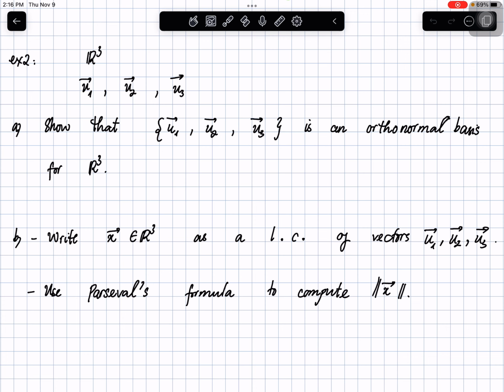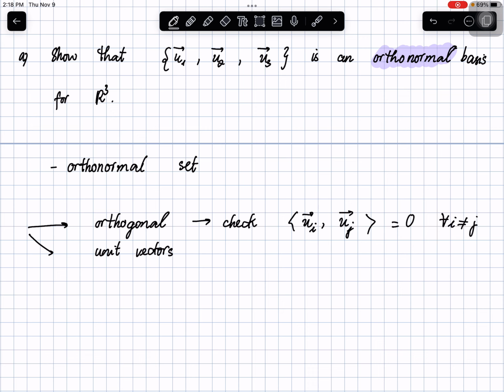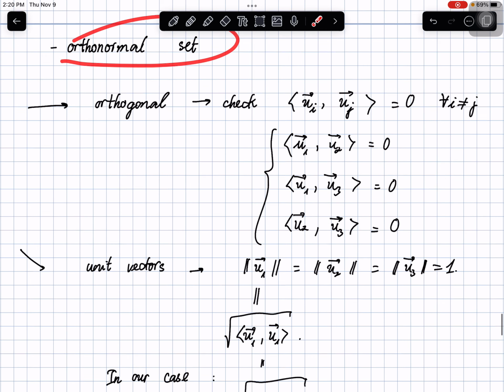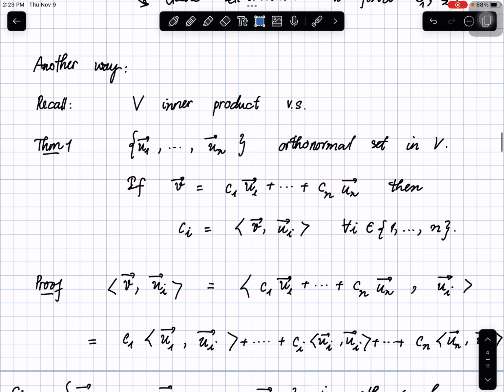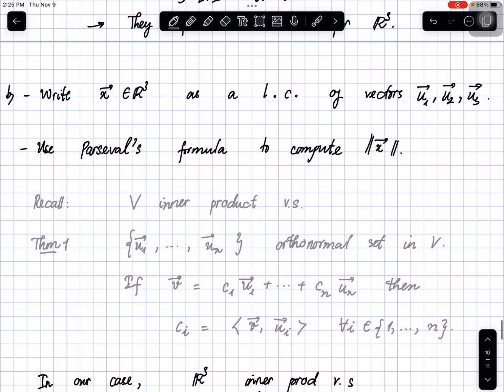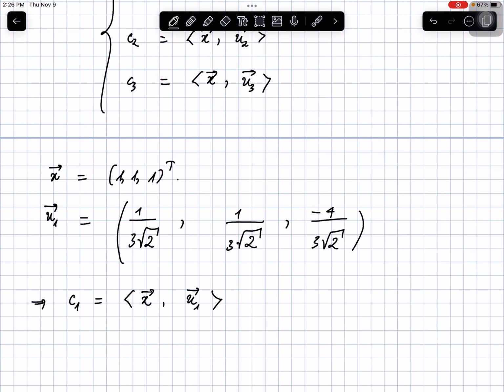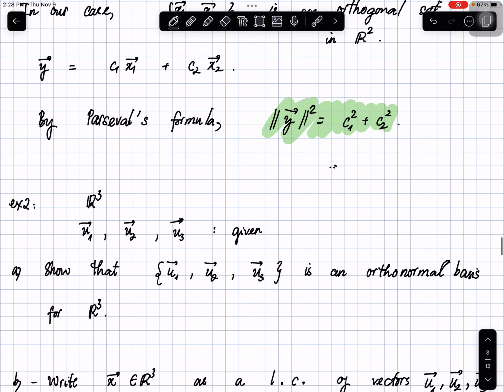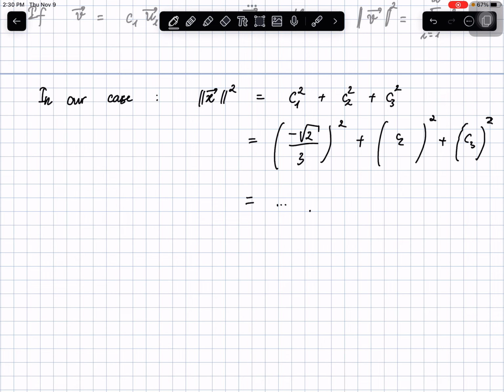Ex 2: Write x as a linear combination of vectors and use Parseval’s formula to compute norm